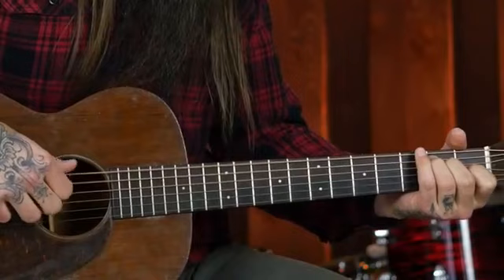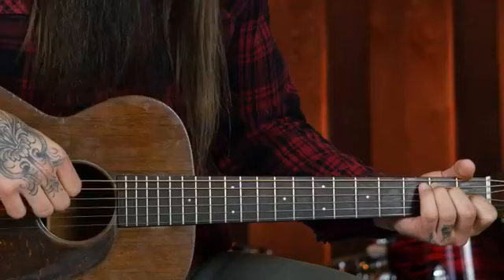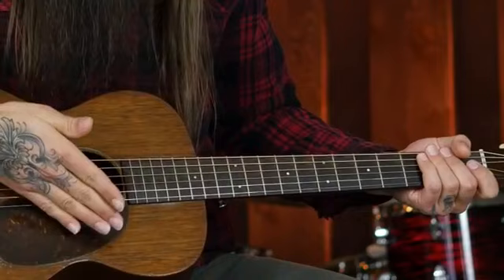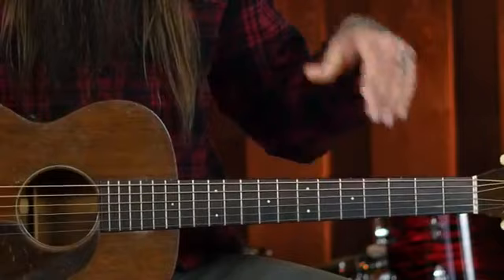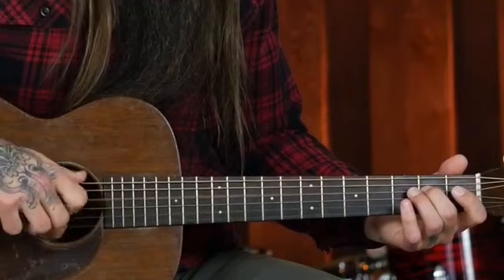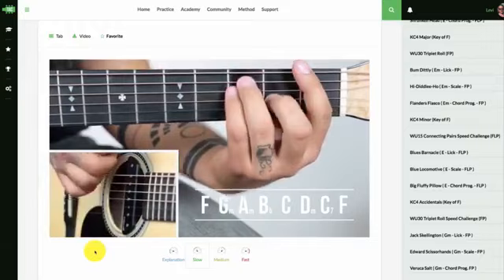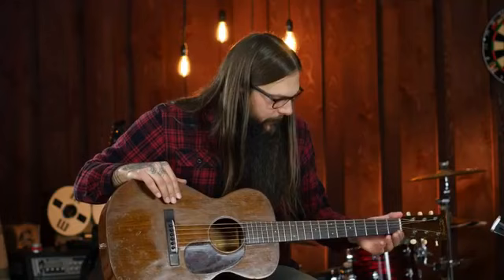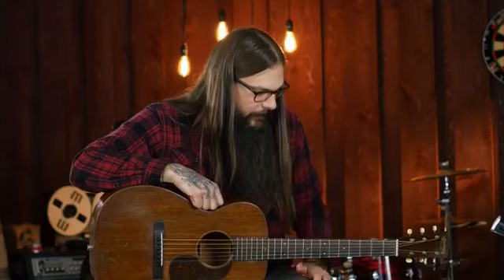Day 6 - Tony's 10 Day Challenge